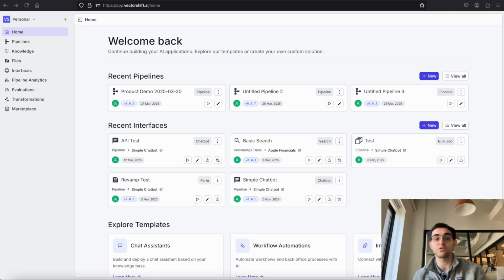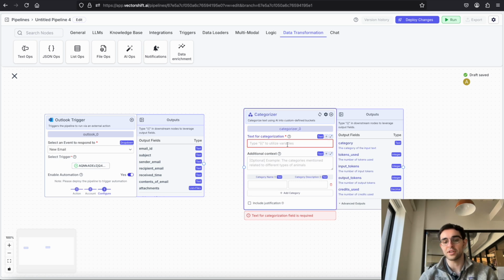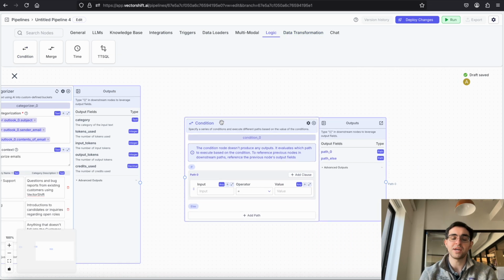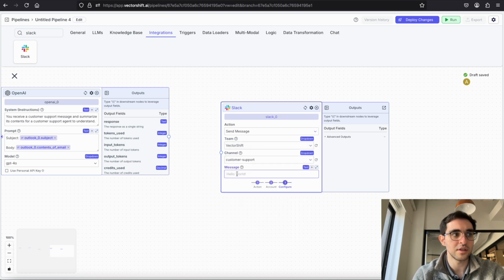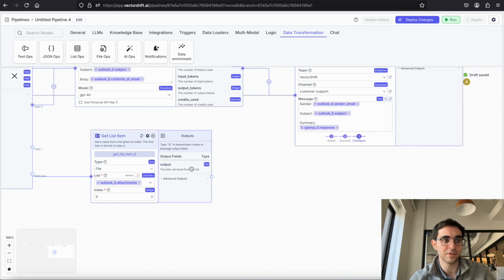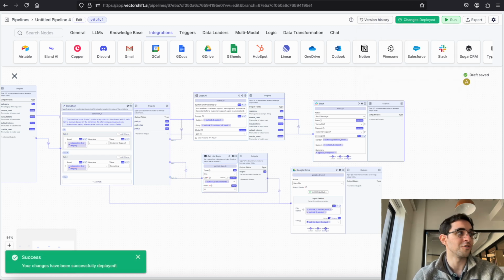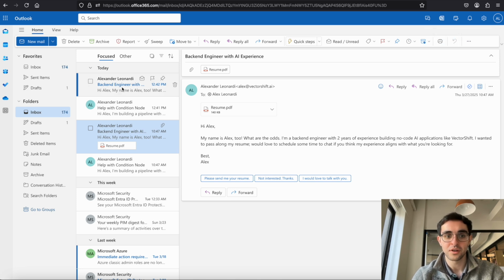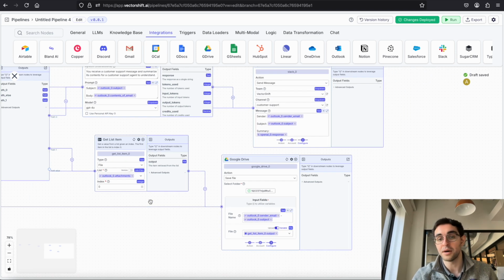How to build an Email Classification AI Automation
Using the VectorShift No-Code Platform